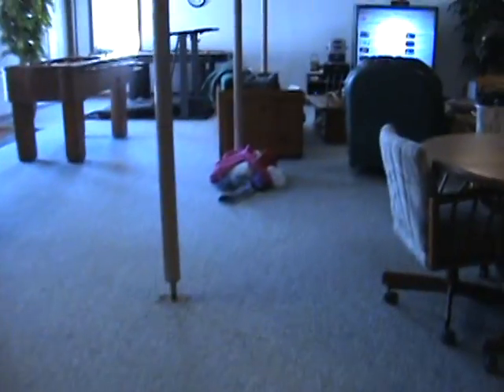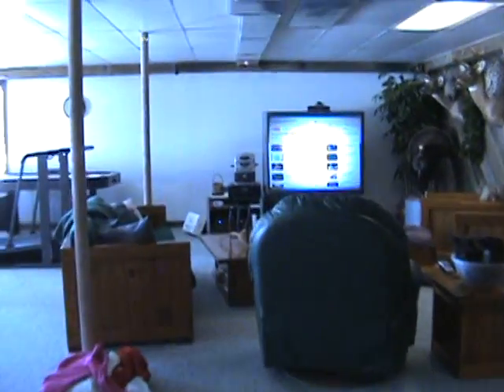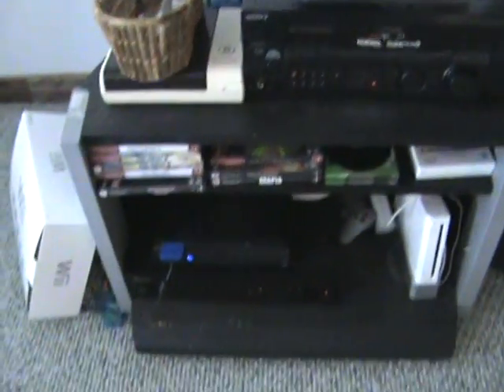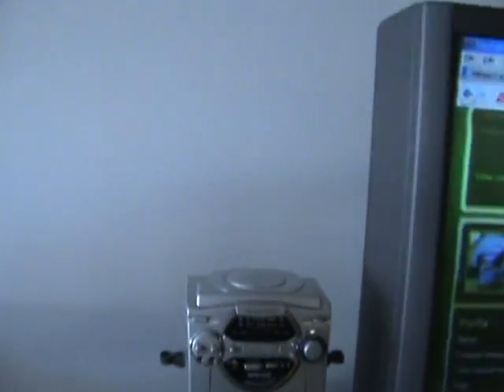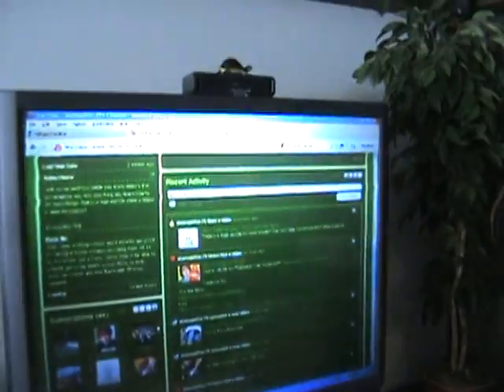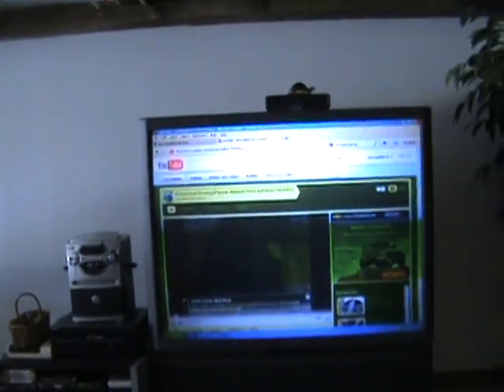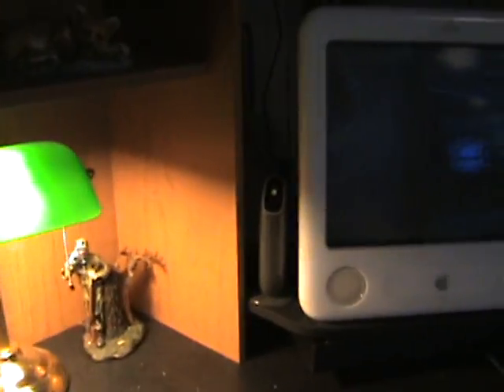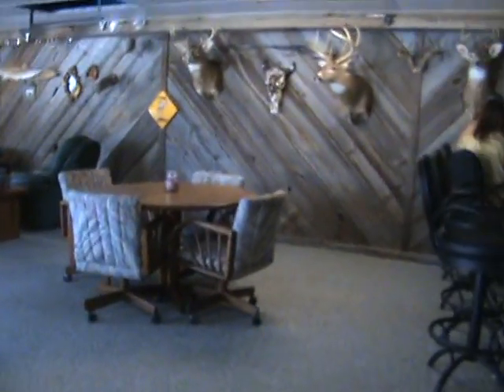computer to tv connection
computer to tv connection and our basment